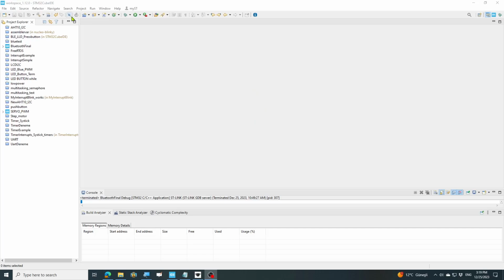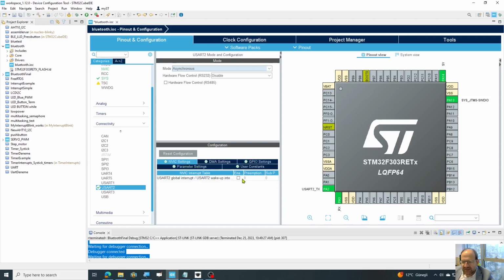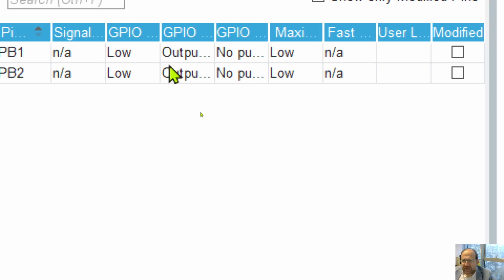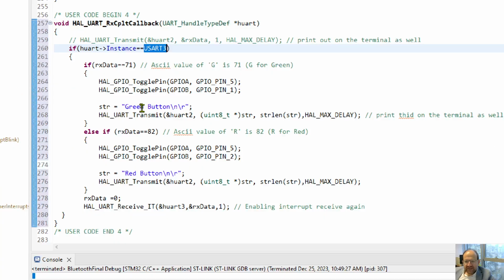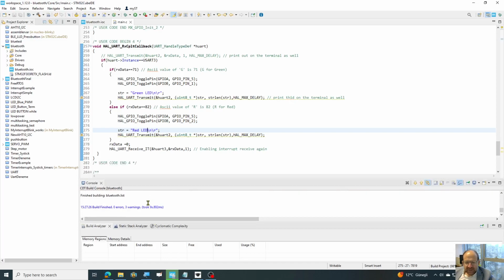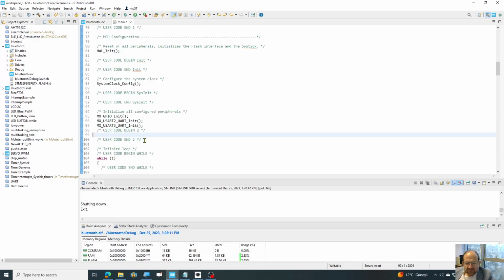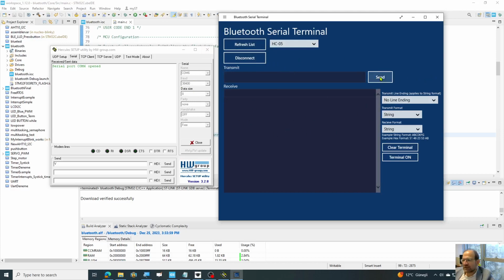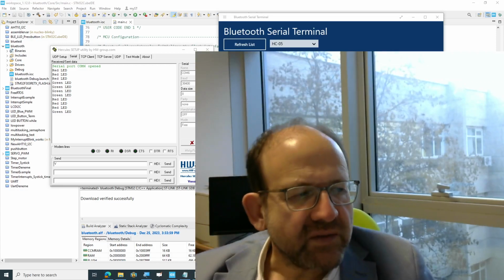STM32CubeIDE ARM Cortex M4 Bluetooth application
STM32CubeIDE ARM Cortex M4 Bluetooth application with terminal interaction